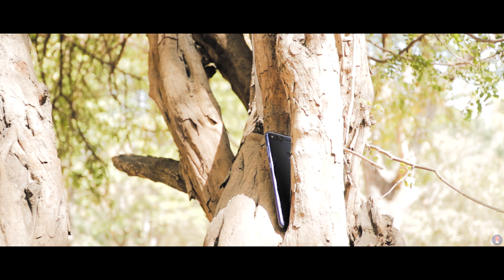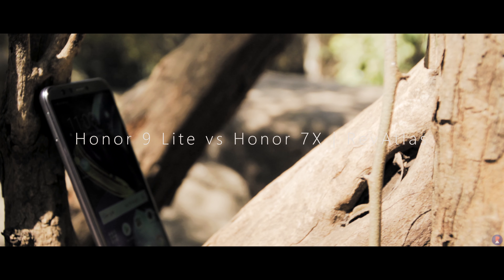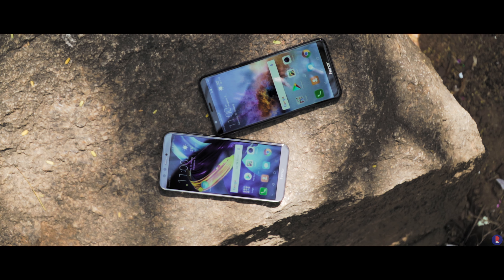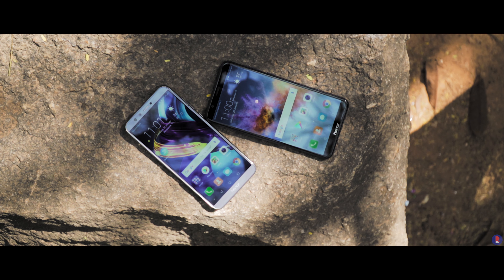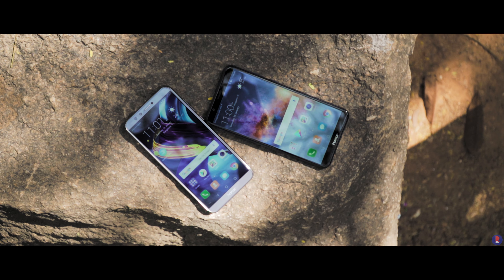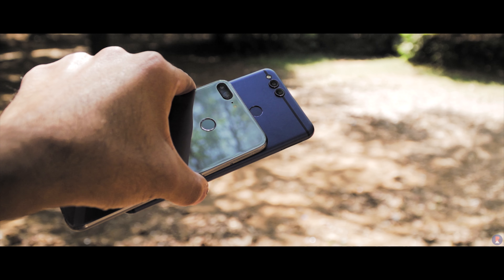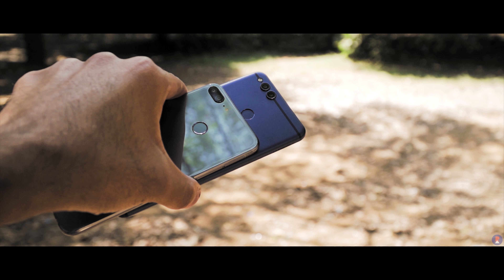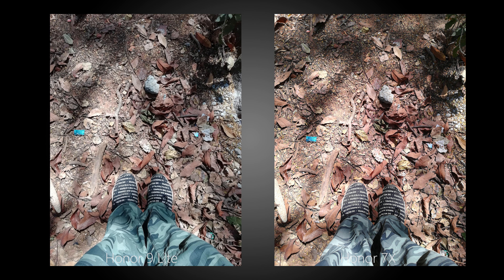Honor 9 Lite vs Honor 7X Comparison Review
There seems to be a lot of similarities between these two device as there are differences. As a result, we had many asking us to do a comparison and this video is for you all. Here’s what the handsets have to offer.